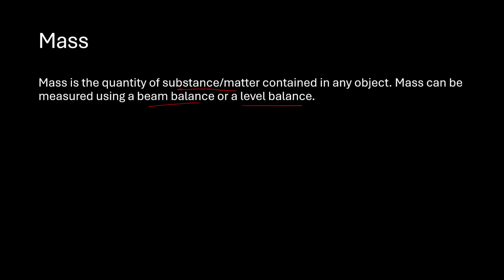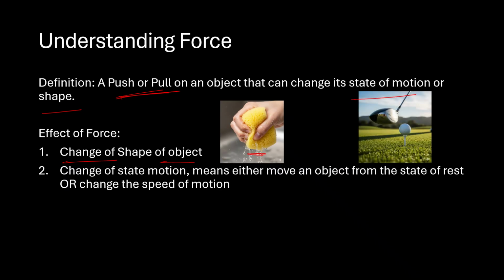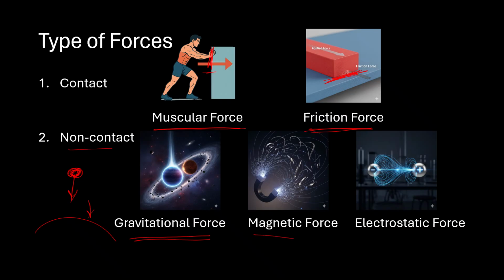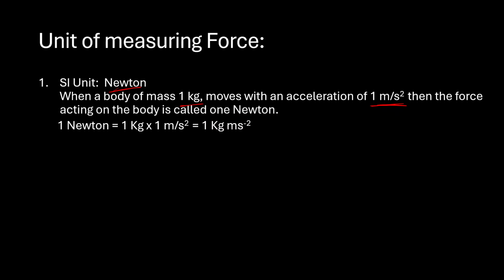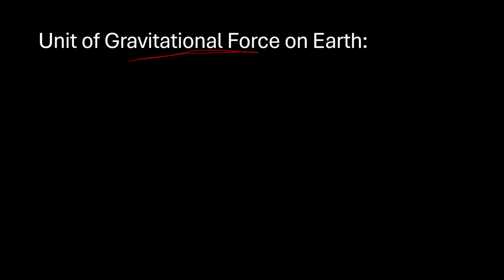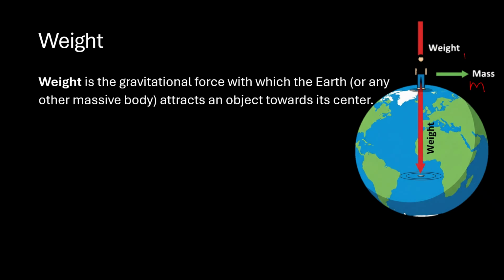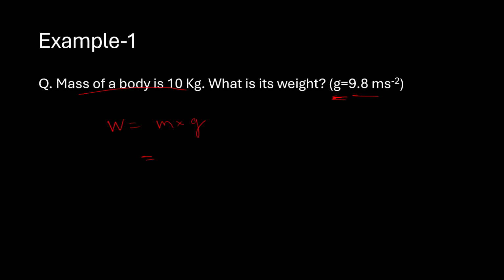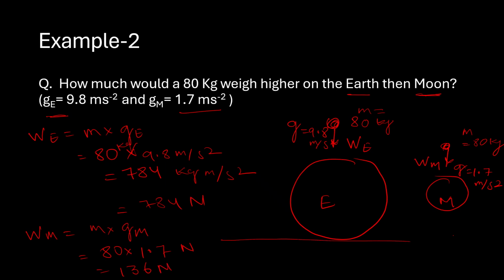Understanding Force for Class 7 & 8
Understanding Force, Mass and Weight